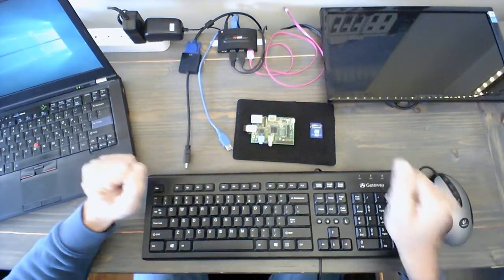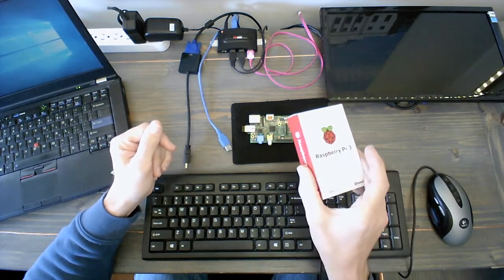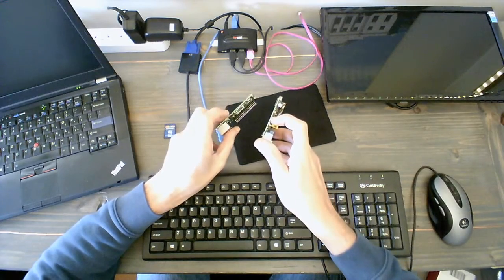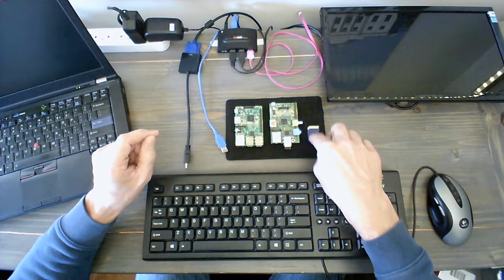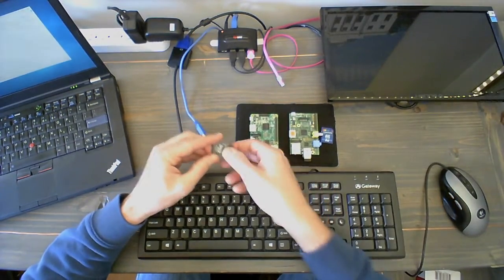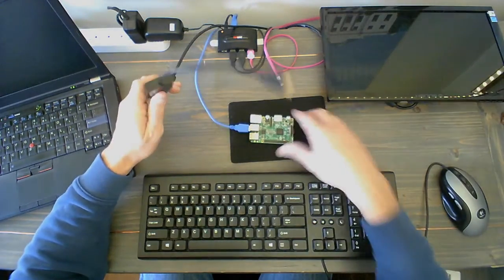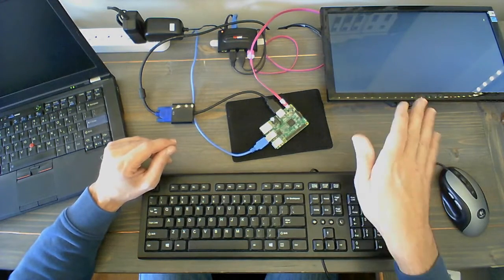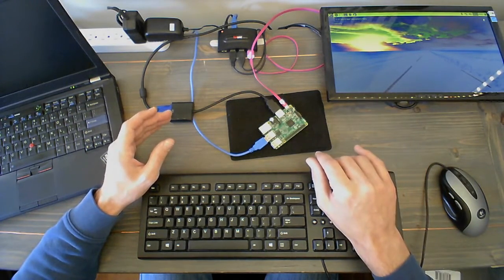Smart Calendar Picture Frame - Raspberry Pi Upgrade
It show's the upgrade from the Raspberry Pi model B+ to the Raspberry Pi 3 model B for use in the Smart Calendar Picture Frame project.

Device Plus is an innovation blog created by ROHM, a semiconductor company. Device Plus covers a wide range of topics from IoTs and Wearable Devices to Robotics and AI using Arduino, Raspberry Pi, and other MCUs. The goal of Device Plus is to deliver fun and useful information to aspiring engineers who love creating things.

Check out Device Plus today for free tutorials, hacks, and tips!